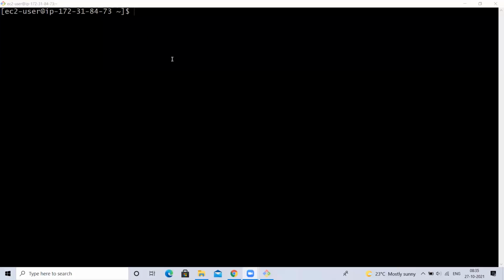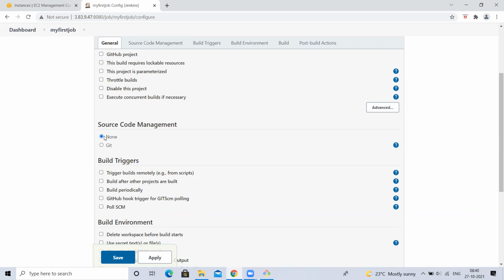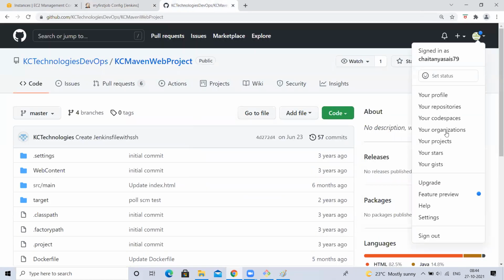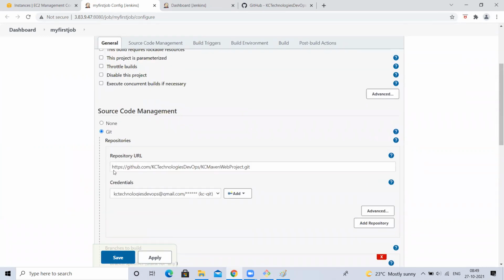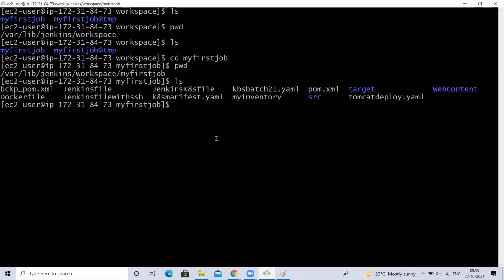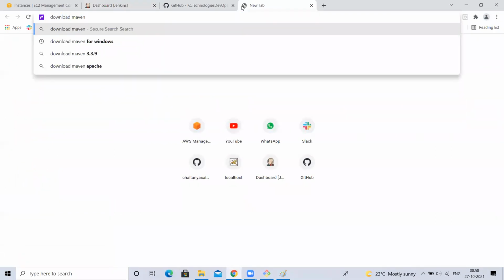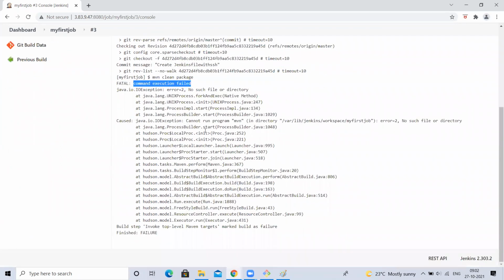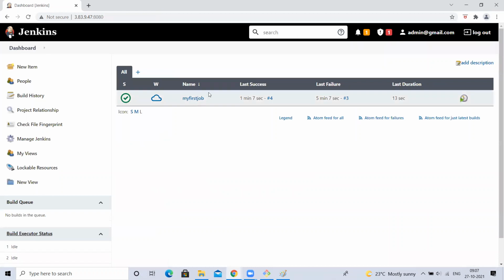#50.Part2-Freestyle job in Jenkins, git and maven integration with Jenkins. Contact +91-8123997688